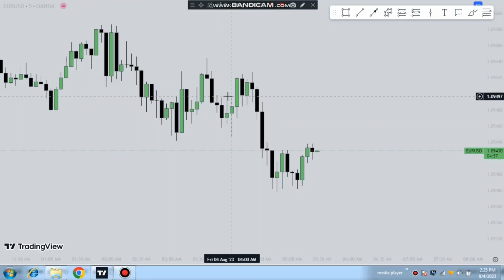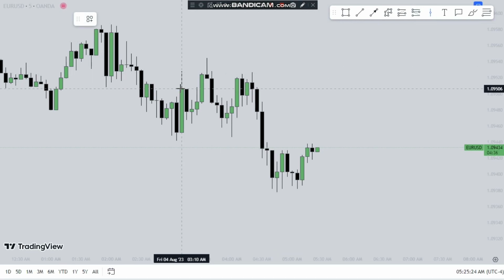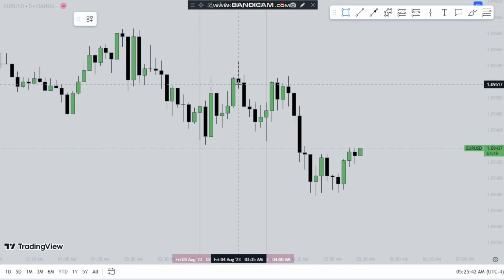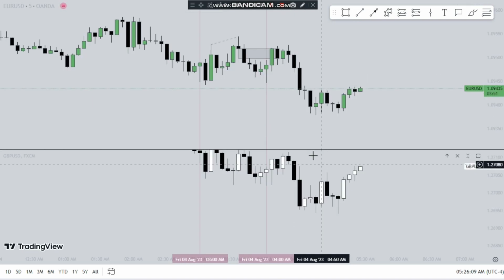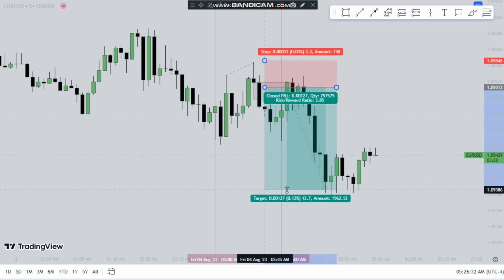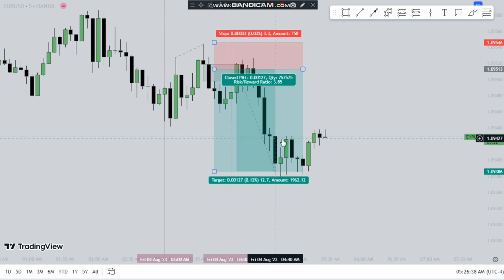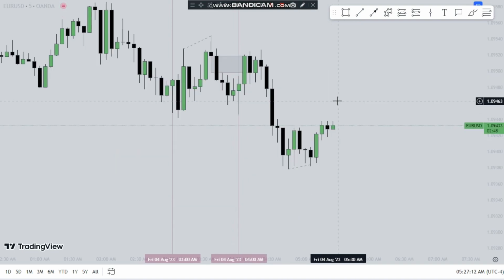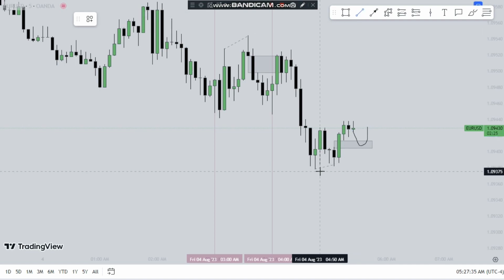ICT Silver Bullet Strategy Tutorial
This is how you can execute your ICT SILVER BULLET TRADING STRATEGY in the 3-4 am window 🎯